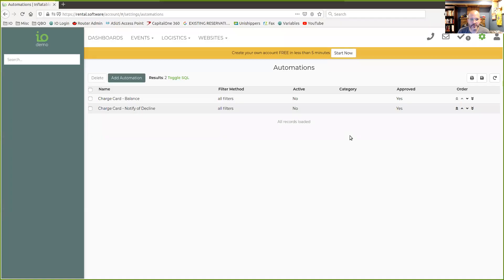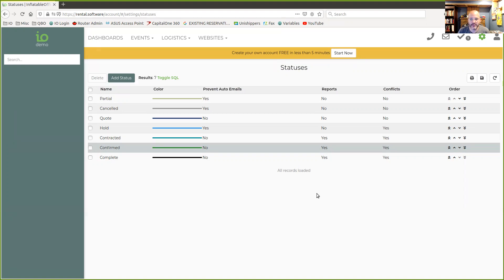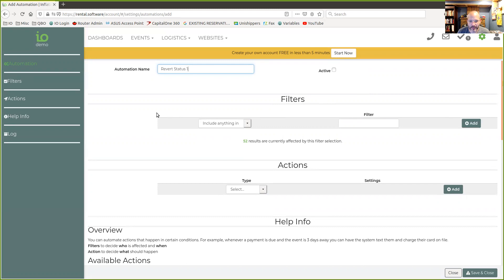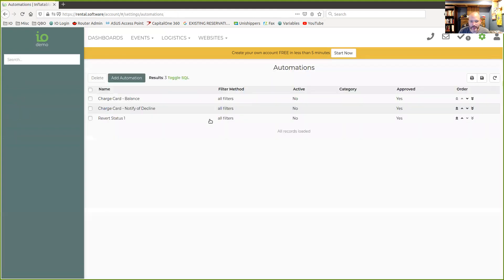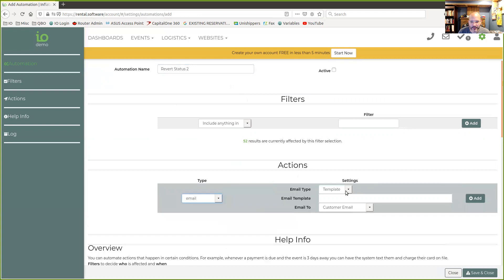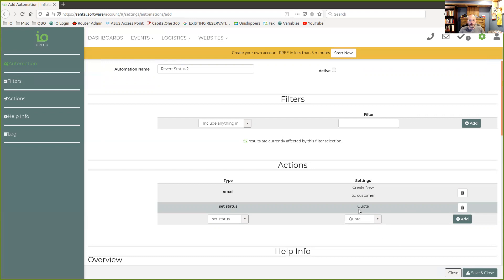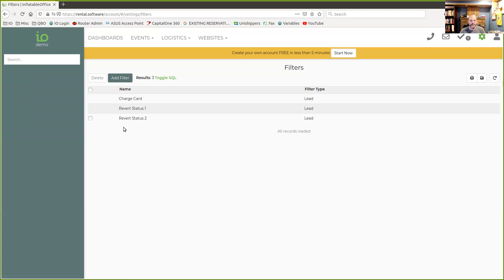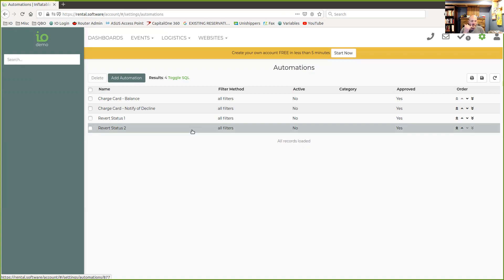Getting More Sales by Expiring Leads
We have always encouraged reserving equipment if a customer got far enough in the sales process online that it was worth working with them and trying to make the sale.  Many people that didn't have the time to do that have instead chosen to setup their process to be more of a first come, first served style.  That's great unless you have a huge event that doesn't come through because a small event books first.

Now you can get the best of both worlds by reserving the equipment and later expiring that reservation after a couple warnings that will hopefully get you the sale.